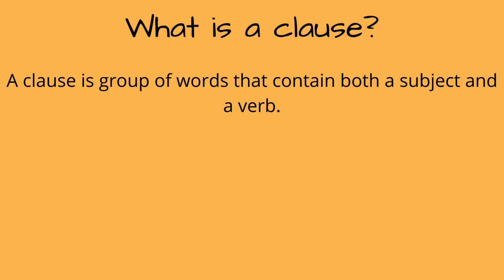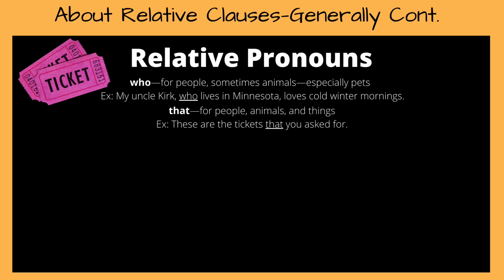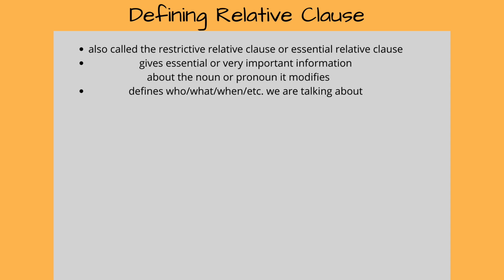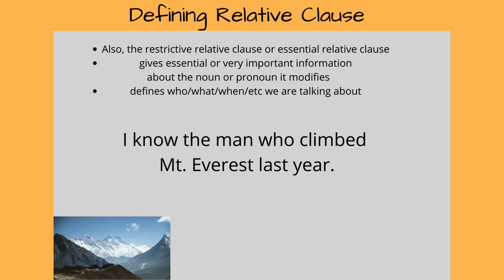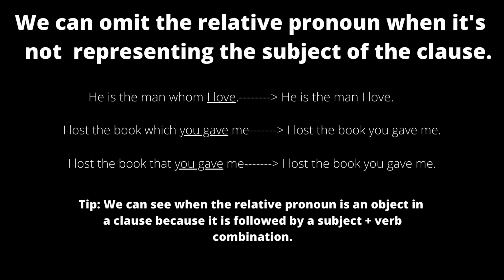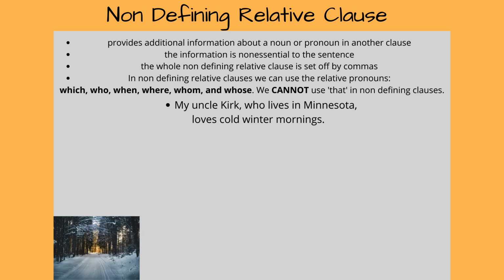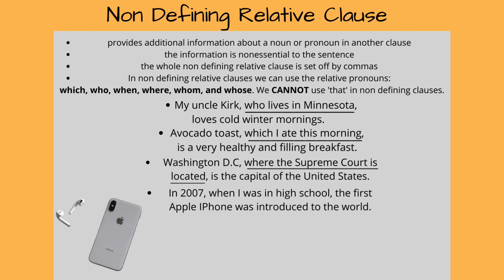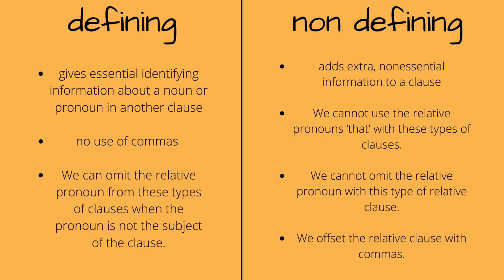Defining and Non Defining Relative (Adjective) Clauses | Relative Pronouns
The relative clause is often call the adjective clause because it functions a lot like an adjective in a sentence. Learn all about defining (restrictive and essential) and non defining (nonrestrictive and nonessential) relative clauses in this video! We also learn about the relative pronouns: who, whom, where, when, whose, which, and that.

Here are a few points about relative clauses in general.

1. The relative clause is a dependent clause.

 2. It works like an adjective in a sentence— which is why it is also called an adjective clause.

 3. The relative clause gives additional or modifying information to a noun or pronoun in another clause in the sentence.

 4.In some situations, it can even modify the other clause as a whole.

5. The relative clause is placed directly after the noun or pronoun it describes

6. The relative clause begins with a relative pronoun

The defining relative clause gives us extremely important, essential information about the noun or pronoun it modifies.  in other words, it defines who/what/when/where/etc. we are actually talking about.

This is the university where I spent four years of my life.

The sentence above is a defining relative clause. It is a defining relative clause because it is essential to the sentence.  We would not know which university  I was talking about if I didn’t give the information ‘where I spent four years of my life’.

If I simply said, ‘this is the university’, you would ask.  ‘Which university?”  There are thousands of universities in the world . We added this essential information—where I spent four years of my life— to define which university I actually meant.

These are the tickets that you asked for.

Again, this is a defining relative clause—we’ve added essential, very important information to the clause, ‘these are tickets’. Without the information, ‘that you asked for’ you would be asking, ‘What tickets are you talking about tickets?”.

We could also say: These are the tickets which you asked for. Although, saying this, is a bit less common in defining relative clauses. ‘Which’ is a bit more formal, but it is okay to use.

I know the man who climbed Mt. Everest last year.

 This is another defining relative clause. This time, we used the word ‘who’ as our relative pronoun because we are talking about ‘the man’. Again, we are giving very important information. We are specifying which man we are talking about—the man who climbed Mt. Everest last year. This last bit of information helps us identify who we are talking about— let’s face it, not too many men climbed Mt. Everest last year.

This is the family whose house is as large as a hotel.

This time, our relative clause is showing possession with the relative pronoun ‘whose’. We are defining which family we are talking about. We are talking about the family whose house is as large as a hotel. This family possesses a house that looks like a hotel.

A non defining clause also provides additional information about a noun or pronoun in another clause in the sentence, but it is not essential information.  It is not information that is very important, it's helpful, but not essential.

Here are some examples:

My uncle Kirk, who lives in Minnesota, loves cold winter mornings.

We can see where the non defining relative clause is immediately because it’s set off by commas—’who lives in Minnesota’. The non-defining clause gives additional information about my uncle Kirk, but it’s not essential to understand the sentence or who we are talking about. I already said he was my uncle Kirk. With this relative clause, I’m just adding an extra bit of information about my uncle Kirk that may be helpful. You can see that I placed this non- defining relative clause right after the noun it modifies. You have to make sure you do this. Otherwise, your sentence will be confusing. We wouldn’t know who the non defining clause is describing if you don’t put it directly after ‘my uncle Kirk’.

Avocado toast, which I ate this morning, is a very healthy and filling breakfast.

The information, ‘which I ate this morning’ gives additional information on avocado toast. It tells readers that avocado toast is something I ate. This isn’t essential or identifying information— I already know what avocado toast is. It just gives us more nonessential information about avocado toast. Remember, for things in non defining relative clauses, we must use ‘which’ NEVER ‘that’.